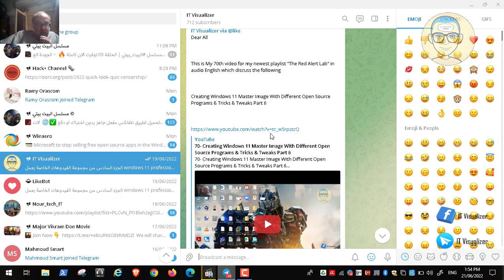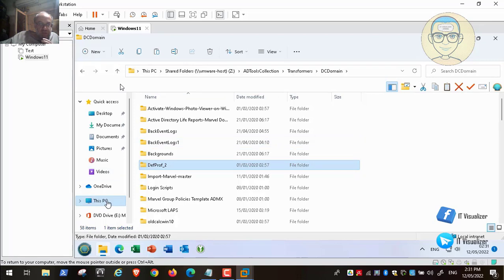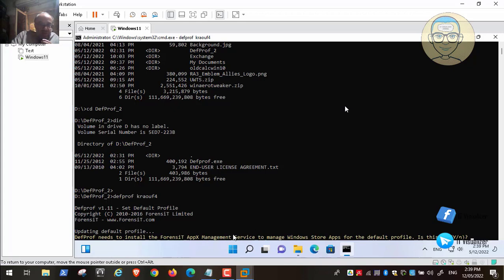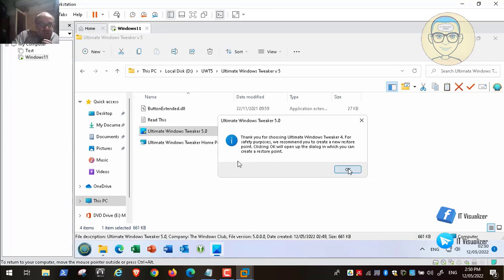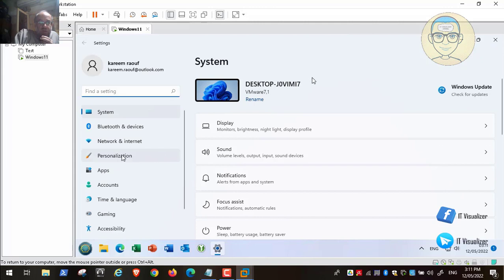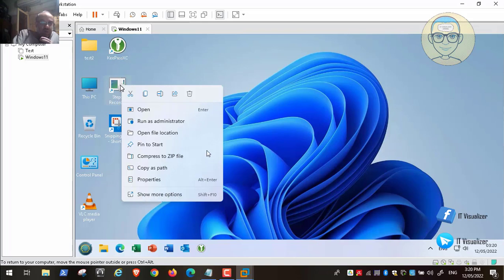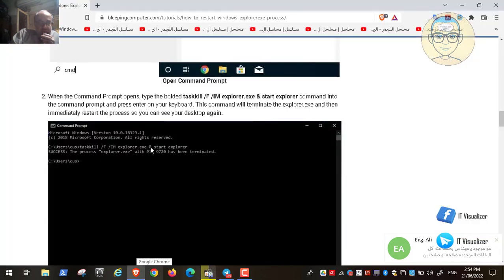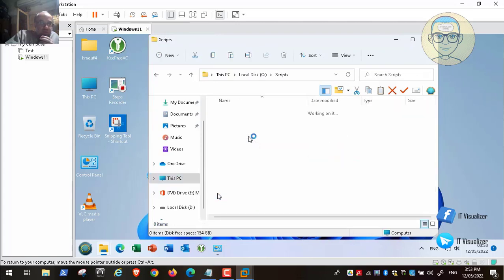71- Creating Windows 11 Master Image With Different Open Source Programs & Tricks & Tweaks Part 7